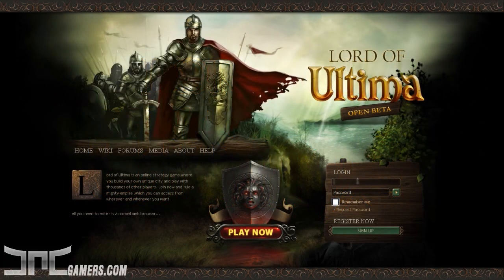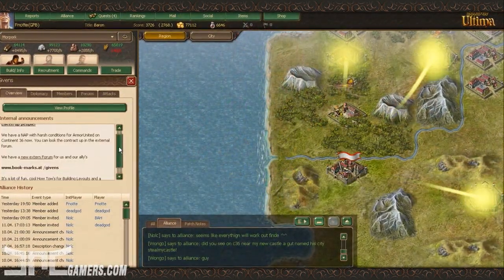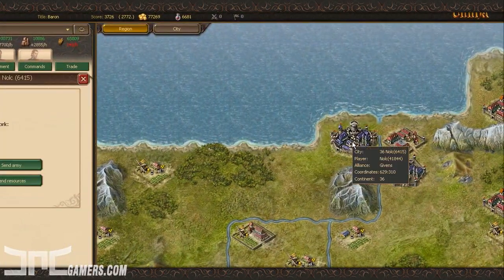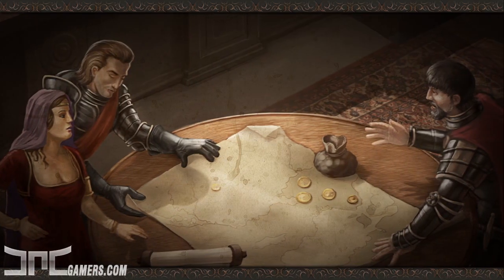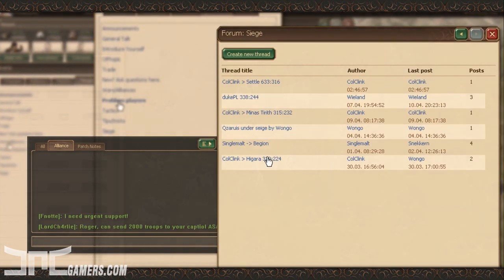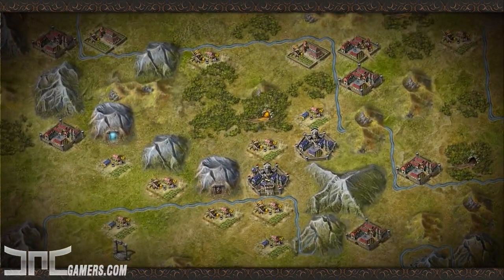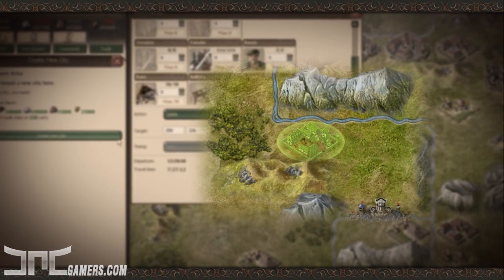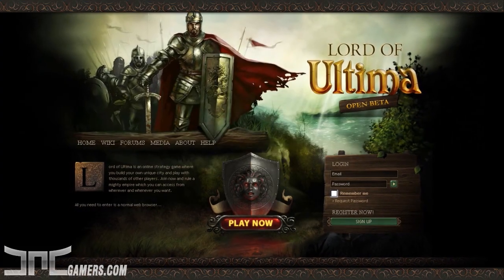Lord of Ultima - Walkthrough (Part 3 of 3) (HD)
To become the Lord of Ultima, players will master the arts of diplomacy and trade, as well as the military activities of spying, plundering, and the takeover of enemy cities. Set in the new world of Caledonia, players start the game as eager conquerors in the early stages of raising an empire, and then move from developing a humble village and evolving it into a prosperous, highly customized capital.